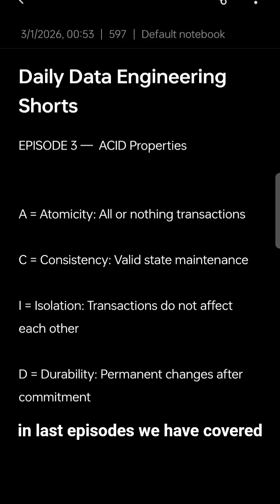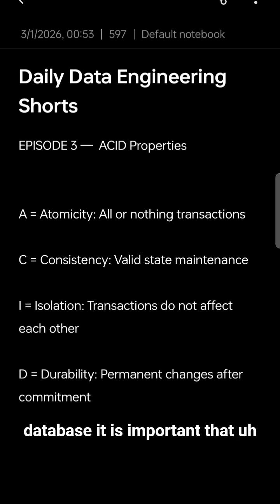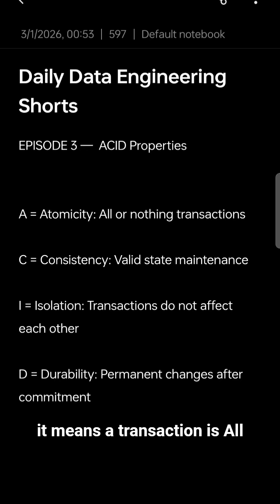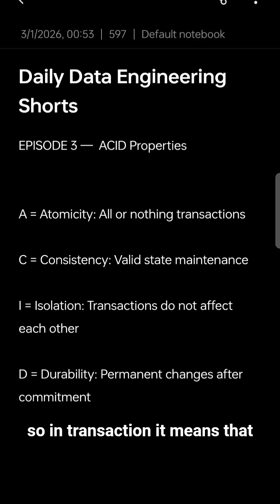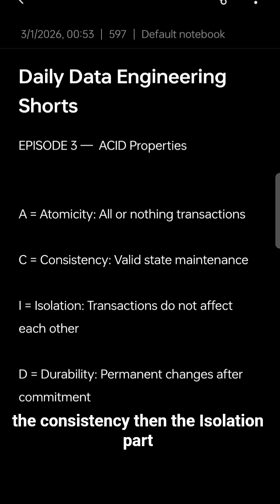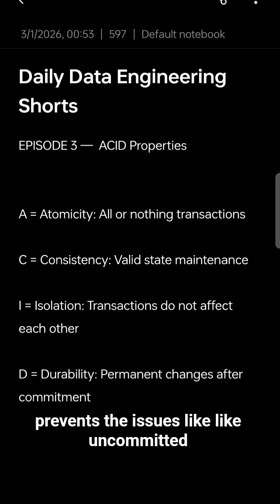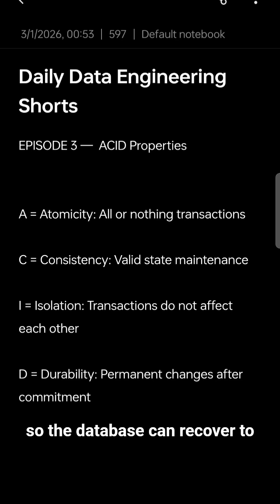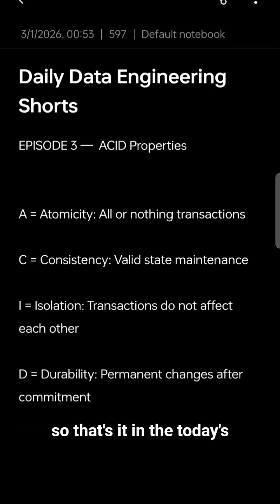Ep 3 : ACID Properties explained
Daily Data Engineering Shorts – ACID Properties Explained

In today’s episode, we focus on ACID properties — a foundational concept in data engineering and database systems that directly impacts data reliability and correctness.

ACID stands for Atomicity, Consistency, Isolation, and Durability. These properties define how reliable systems handle data changes, especially when multiple operations happen at the same time or when failures occur.

In this short, we break down:

What Atomicity means and why operations must be all-or-nothing
How Consistency ensures data moves only between valid states
Why Isolation is critical when multiple writes happen concurrently
How Durability guarantees data survives failures once a transaction is committed

We also connect these concepts to modern data platforms, setting the foundation for understanding how technologies like Delta Lake implement ACID guarantees on cloud storage.

This episode is ideal for:

Data engineers building or maintaining pipelines
Engineers preparing for system design or data engineering interviews
Anyone wanting a strong conceptual understanding of transactional systems

📌 Next episodes
📌 Series goal: Short, daily explanations of core data engineering concepts from first principles